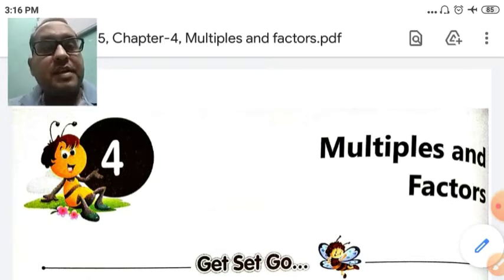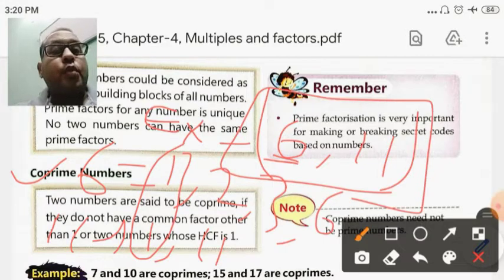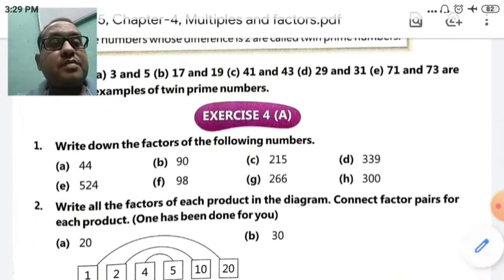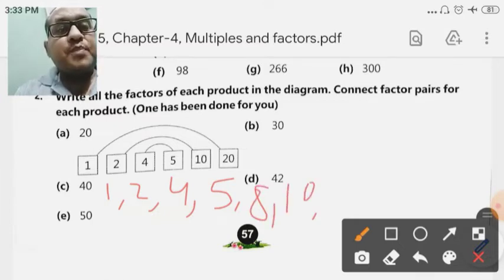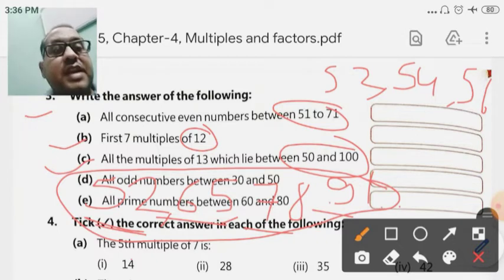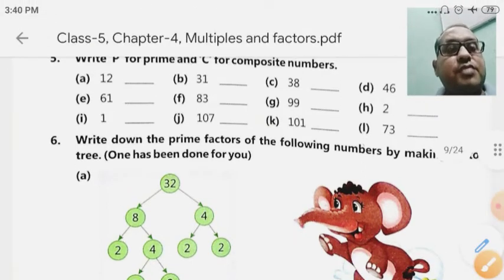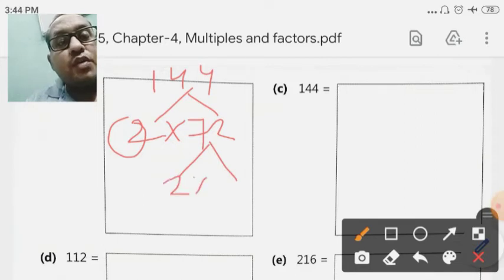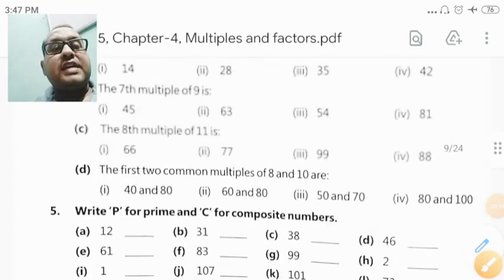Multiples and Factors Class-5 | Part-2 |Basic Definition |Complete Explanation | Prime factorisation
Students in the junior class study the concept of multiples and factors... a lot of confusion is there. watch this video and learn EASIEST APPROACH TO UNDERSTAND ALL THE CONCEPTS OF MULTIPLES AND FACTORS AND HOW TO FIND THE FACTORS AND MULTIPLES IN A VERY SIMPLE WAY.

Class-5
Subject- Mathematics

multiples
factors
prime factorisation
prime numbers
composite numbers
co-prime numbers
twin prime numbers
even Numbers
odd numbers

This video is Part-2 of the chapter-4, factors and multiples. It will help you to understand the basic of prime factorisation method and factor tree method.

If you like this video. Press the like button 👍👍👍👍 and bell icon🔔🔔🔔🔔 to never miss a video update.

Amritesh Tutorial is always with you.